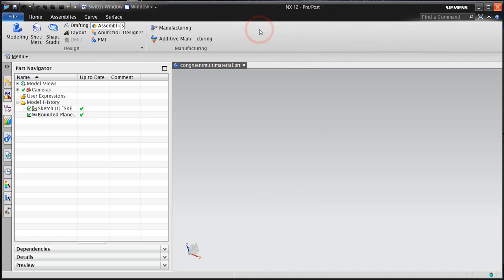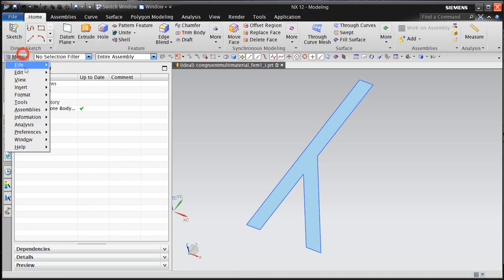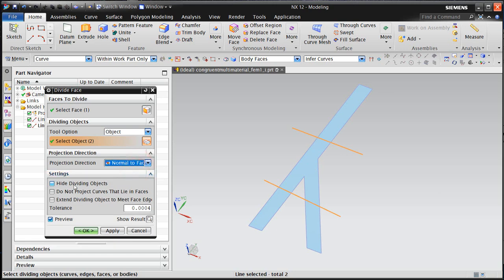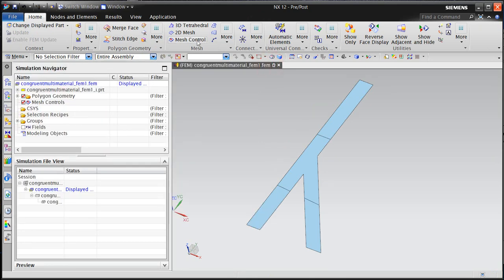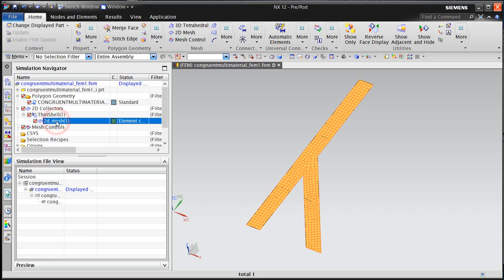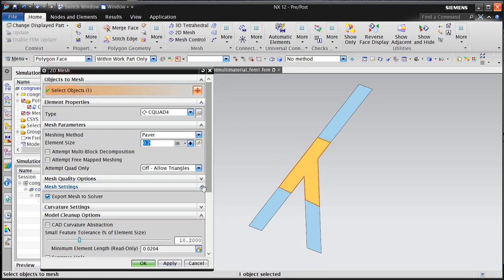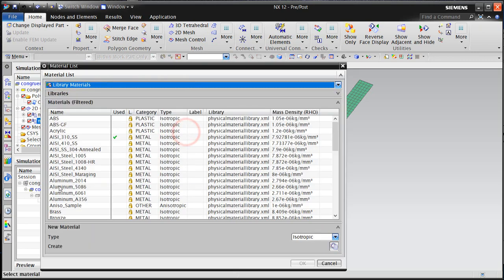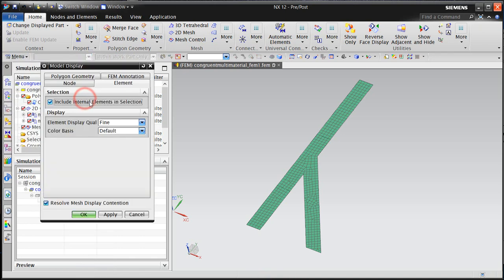Congruent shell mesh across multiple materials